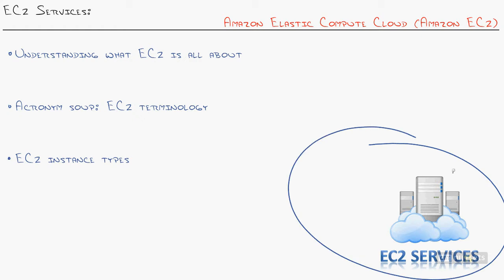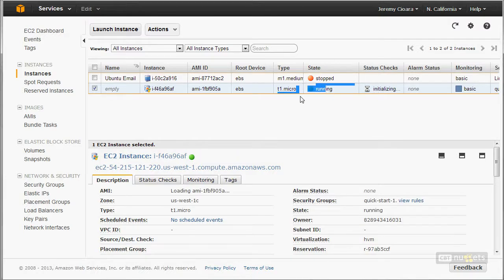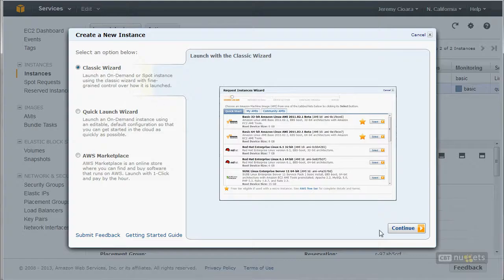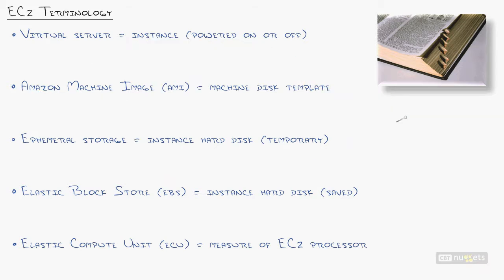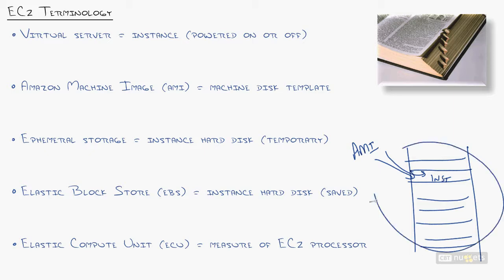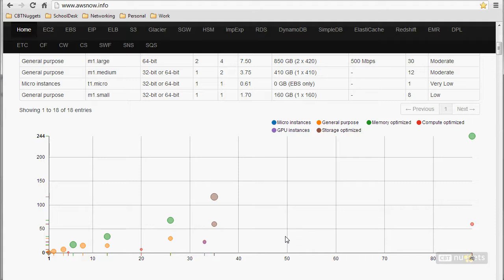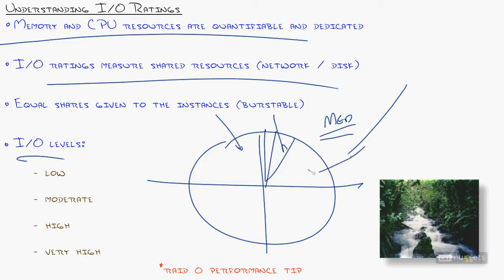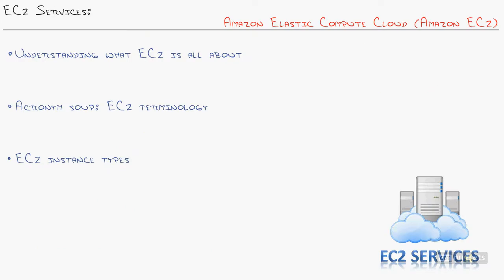06 EC2 Services Amazon Elastic Compute Cloud